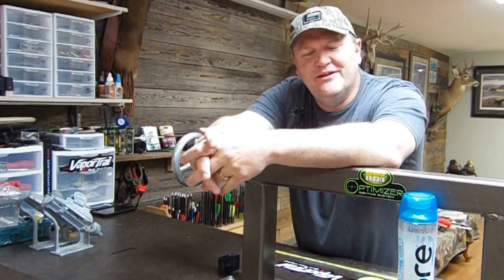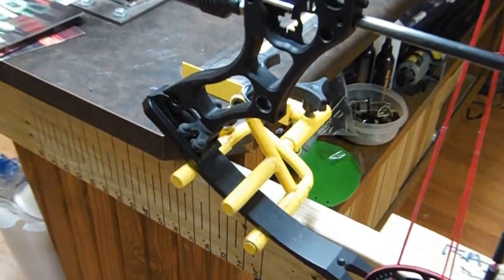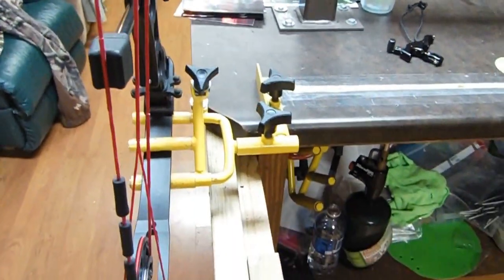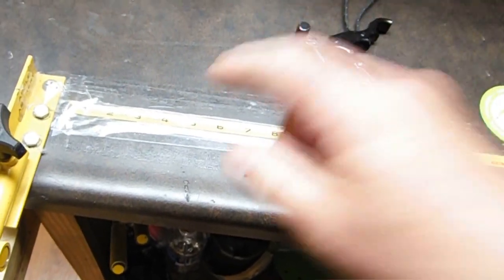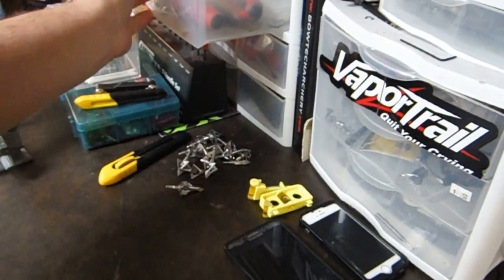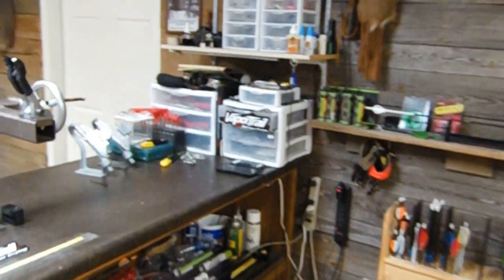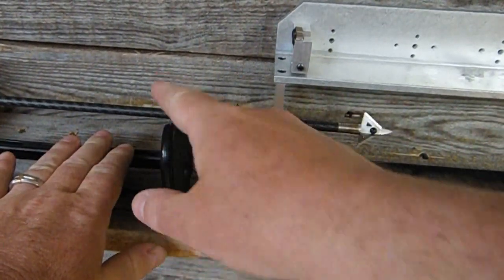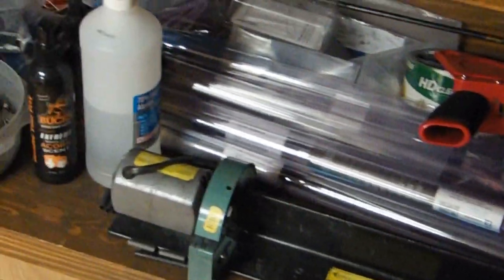DIY BOWSHOP - WHAT YOU NEED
If you've ever wanted to service your own archery equipment, here's a look at some basic equipment to get you started!